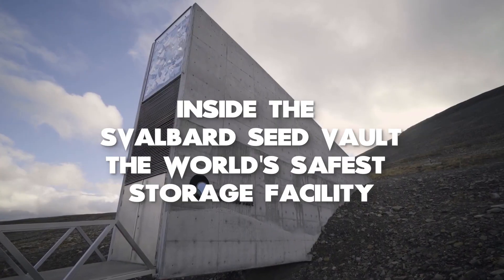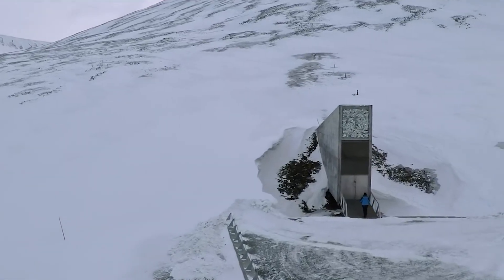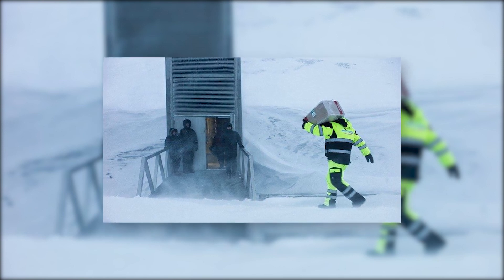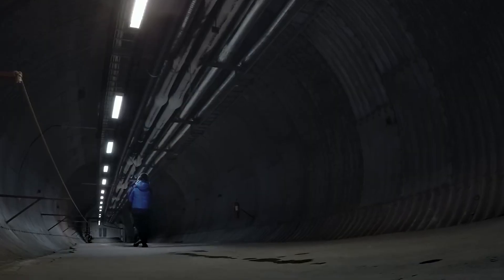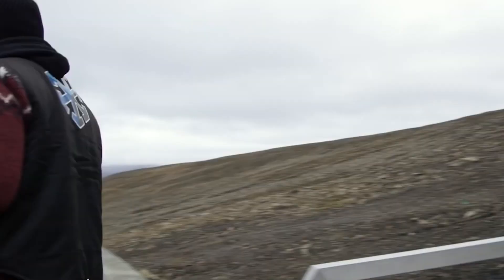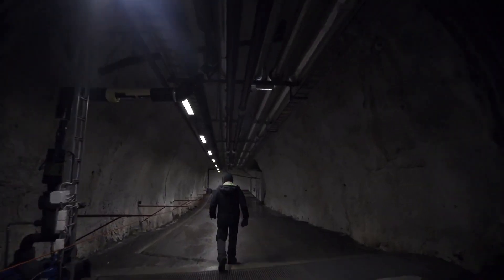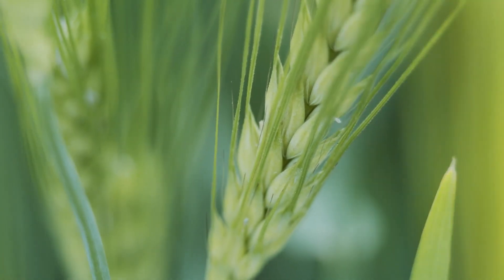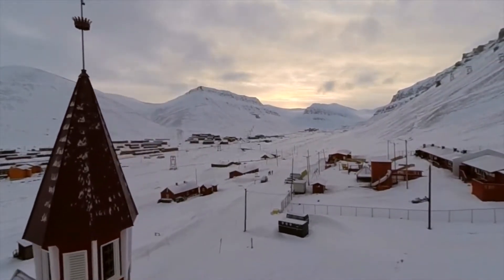Inside the Svalbard Seed Vault, the World's Safest Storage Facility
Venture into the frigid depths of the Svalbard Seed Vault, where millions of seeds are safeguarded against global catastrophe. This fortress in the Arctic is the ultimate backup plan for humanity's agricultural heritage.